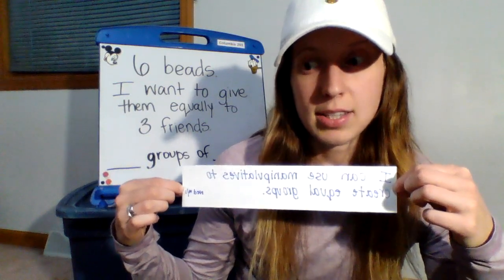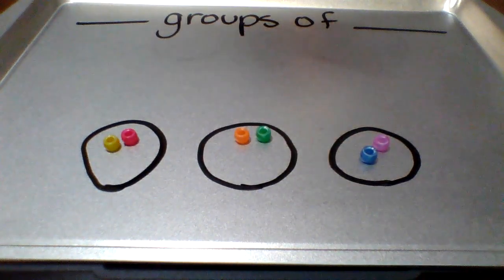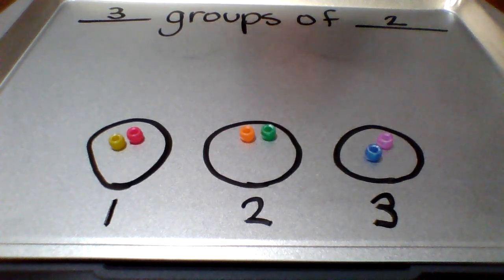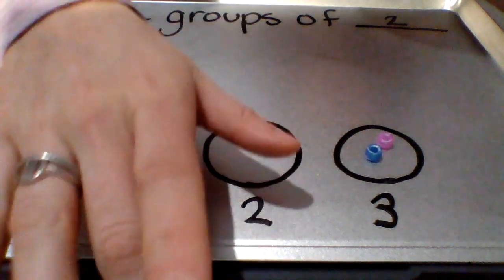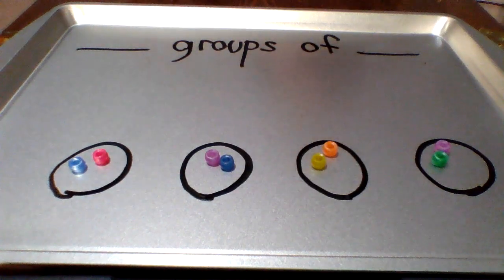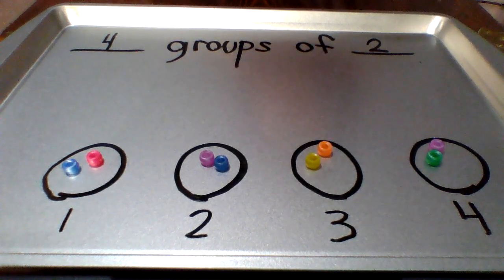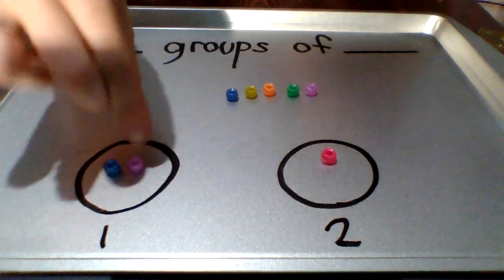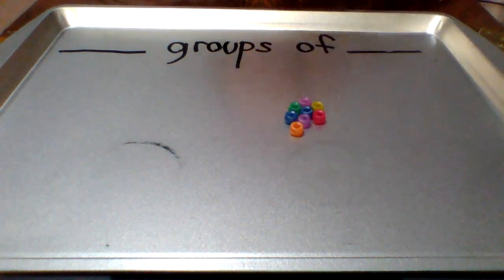Math Mini Lesson Wednesday April 1, 2020 Equal groups